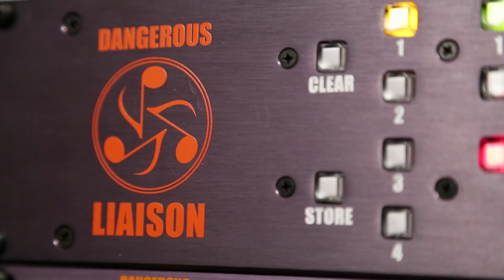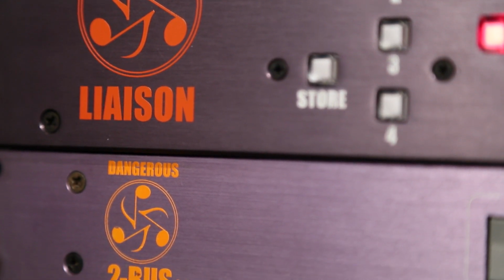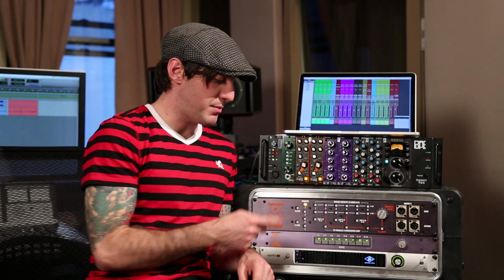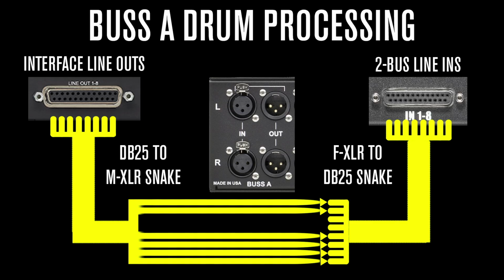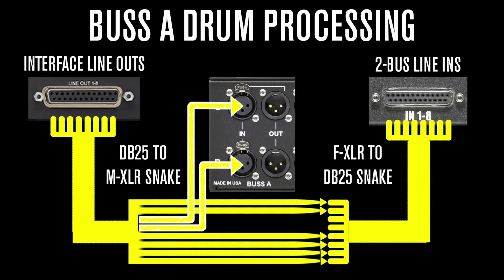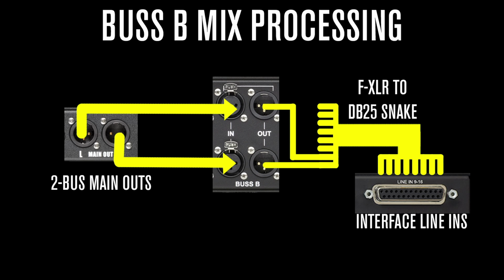Mixing With the Liaison from Dangerous Music - Part 2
This is Part 2 of the Mixing with Liaison Video, where Mike shows routing options when mixing with the Liaison. In this video you will see some more complicated routing scenarios that can be used for mixing.